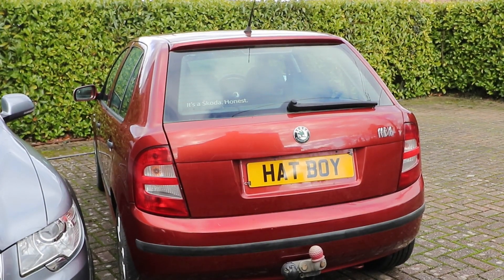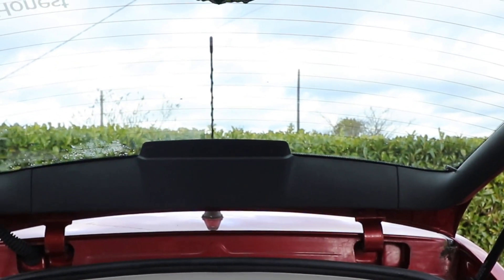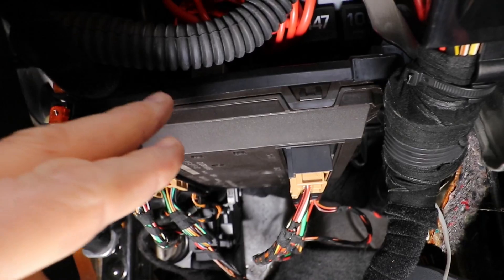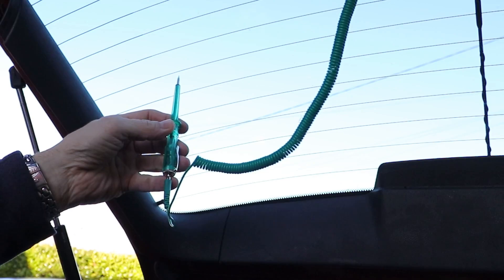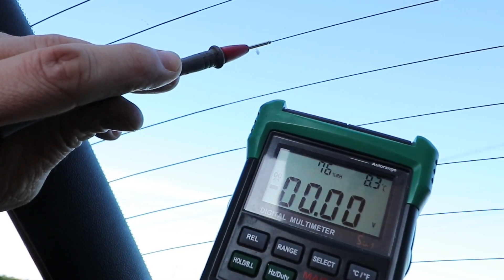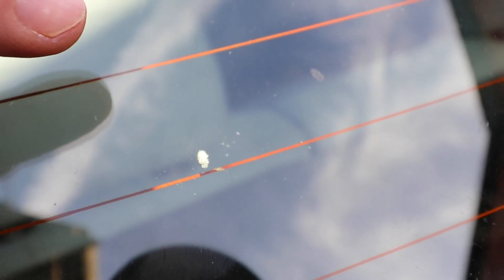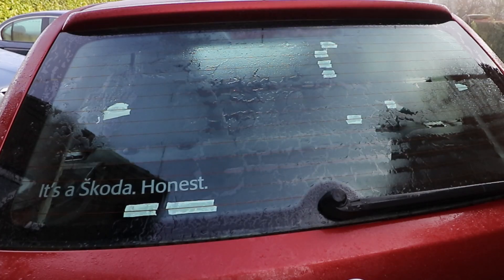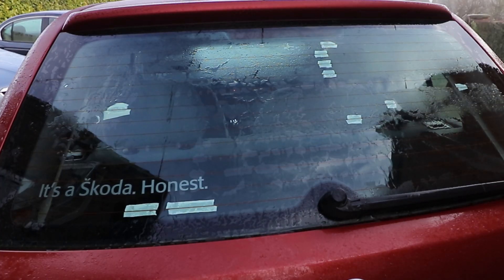SKODA FABIA Rear Demister Fault Finding and Repair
In this video I show you how I looked into identifying and fixing faults in the rear demister on a Skoda Fabia MK1 (99-07) which is similar to other VW/Audi/Seat/Skoda models

Conductive paint